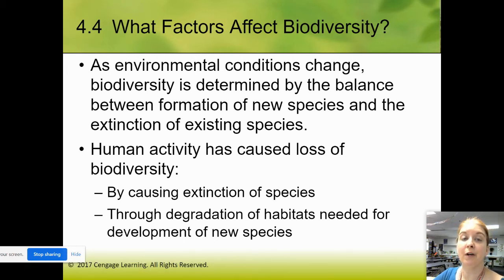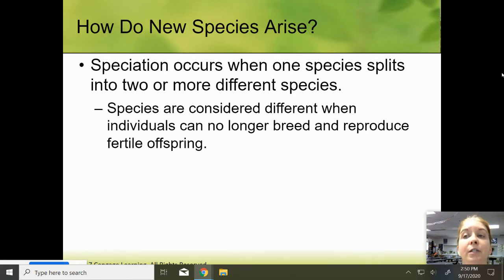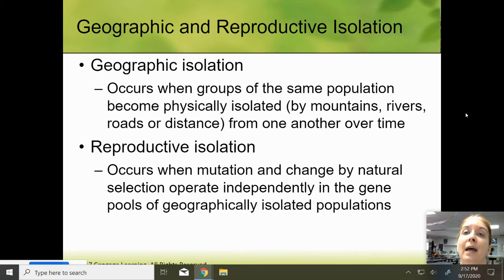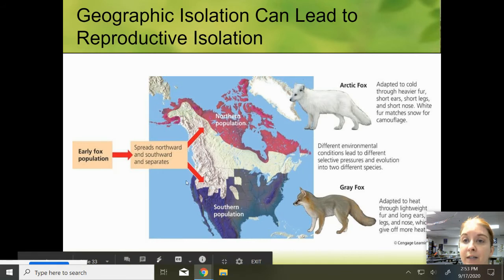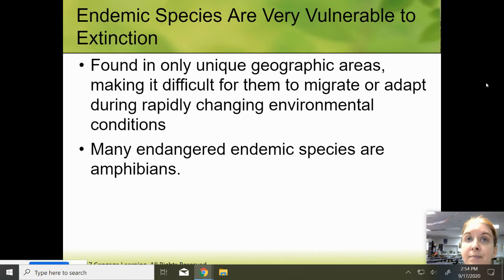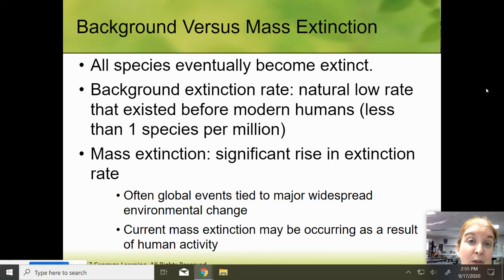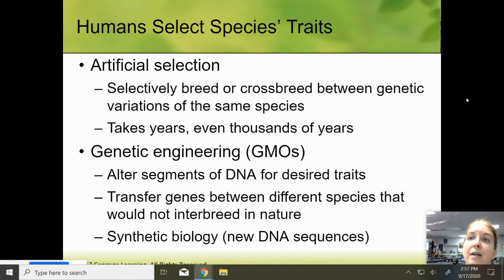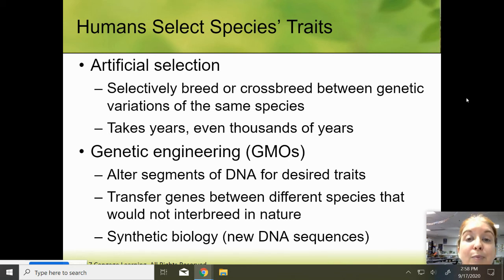Env Sci Notes - Ch 4, section 4 - What factors affect biodiversity?